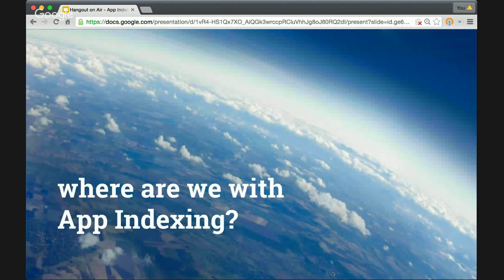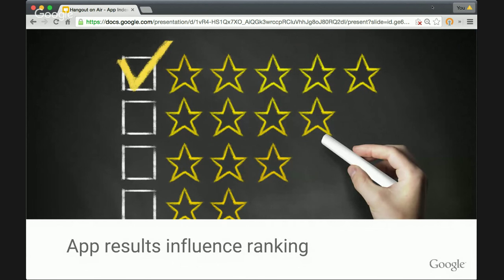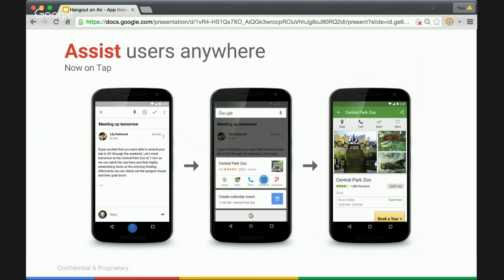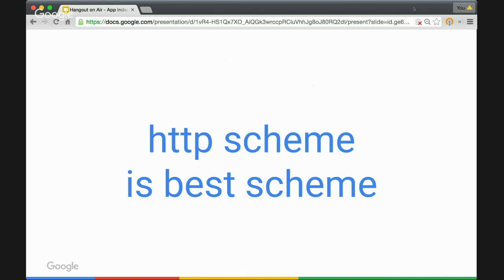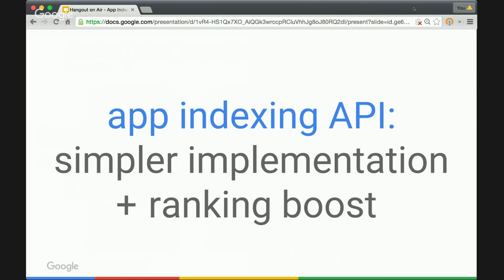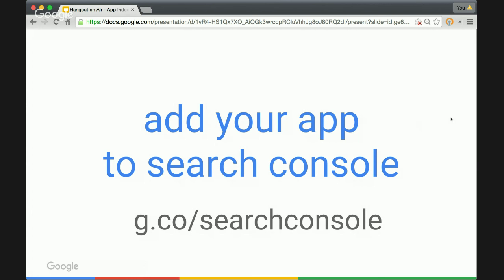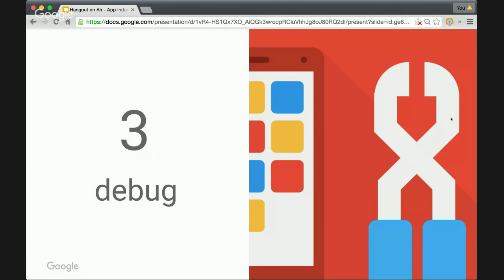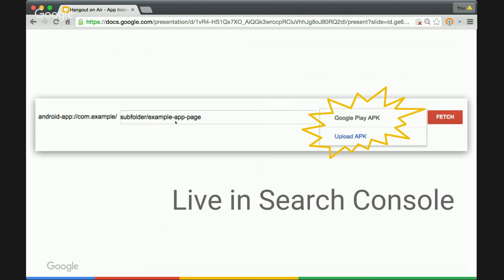English Google App-Indexing office-hours hangout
Join us for a *Google office hours hangout about App Indexing*

App Indexing connects your website with your smartphone app, so that the app can be shown in search appropriately.

Feel free to add your questions to this event page! If you've been working on app-indexing and would like to join us in person, please leave a comment here so that we can add you a bit before we start.

This is a Hangout on Air on Google+. It works best with a webcam + headset. You can find out more about Hangouts and how to participate